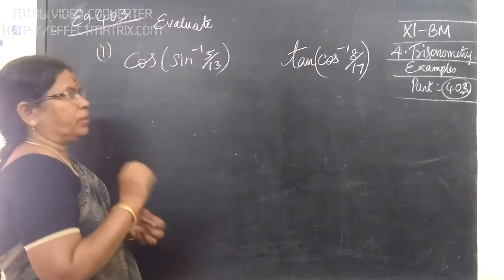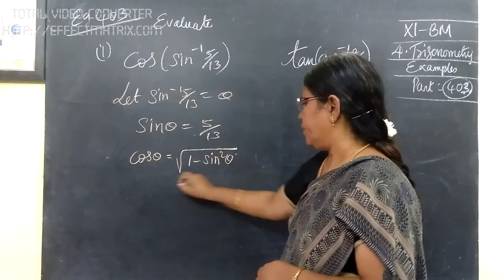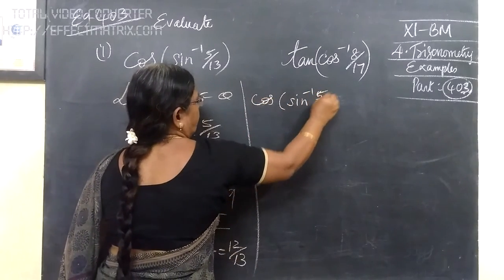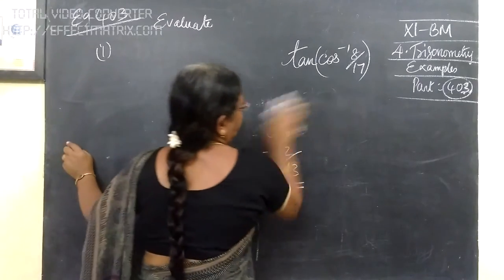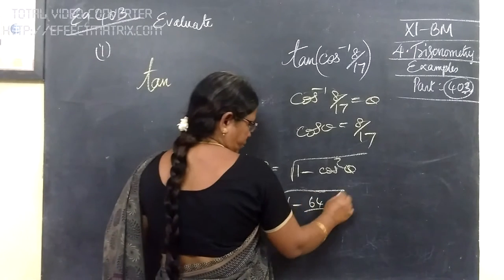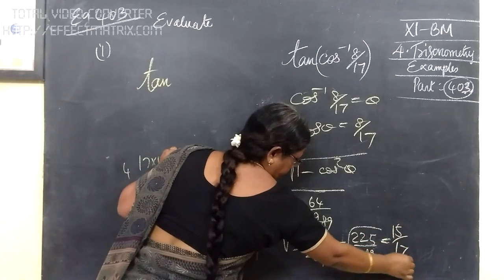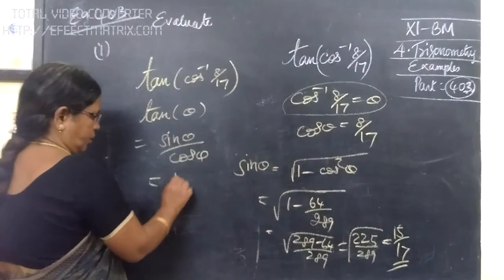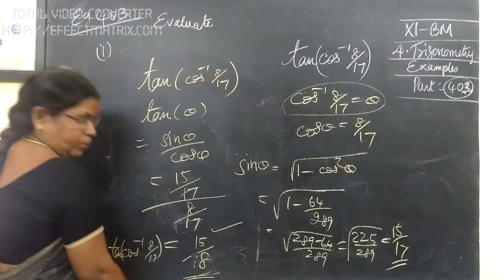11-BM [403] Eg-4.24 Trigonometry Gomathidharmarajan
11-BM [403] Eg-4.24 Trigonometry Gomathidharmarajan)